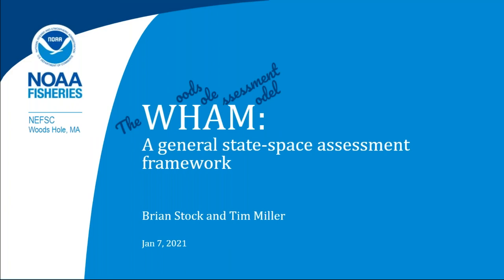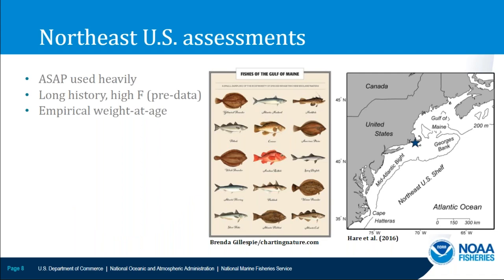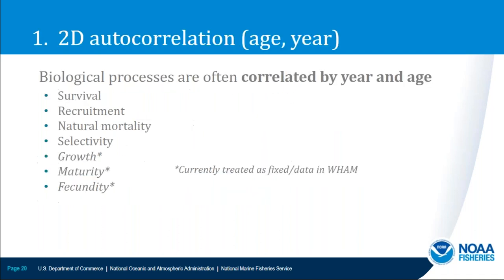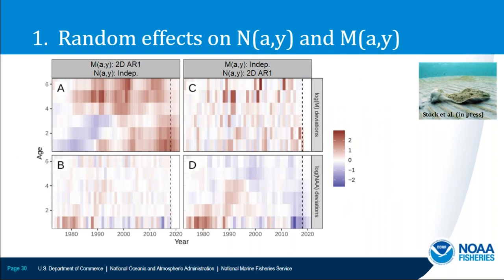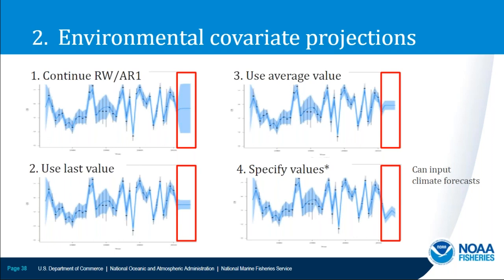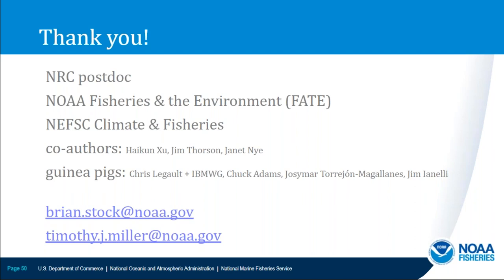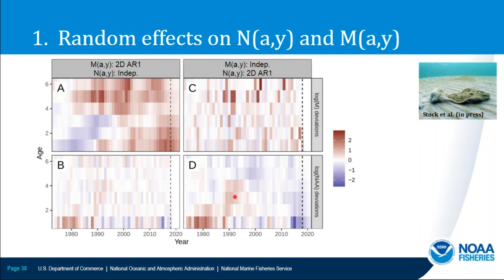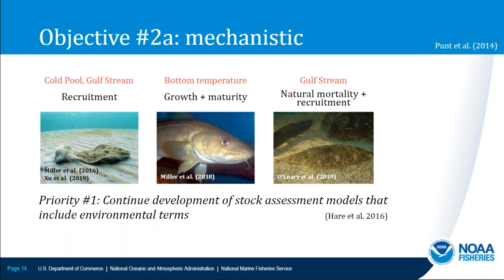The Woods Hole Assessment Model WHAM A General State Space Assessment Framework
National Stock Assessment Science Seminars Series

Speakers: Brian Stock, Ocean Associates, Inc., Postdoc/Contractor; Tim Miller, NOAA Fisheries NEFSC Population Dynamics Branch

Abstract: We describe the Woods Hole Assessment Model (WHAM) framework and software package. WHAM can estimate time- and age-varying random effects on annual transitions in numbers at age, natural mortality (M), and selectivity, as well as fit environmental time-series with process and observation errors, missing data, and nonlinear links to recruitment and M. Including time-varying processes via random effects or environment-productivity links using WHAM may alleviate serious concerns over changing productivity and retrospective patterns for several U.S. Northeast groundfish assessments.

About the Speakers: Brian develops statistical methods to improve our understanding and management of fisheries. He is highly motivated by projects that combine population dynamics modeling with field- and lab-based research into biological processes. He completed his Ph.D. with Dr. Brice Semmens at Scripps Institution of Oceanography, UC San Diego, and currently works with Dr. Tim Miller at the Northeast Fisheries Science Center on WHAM.